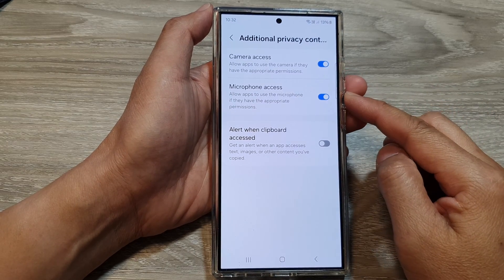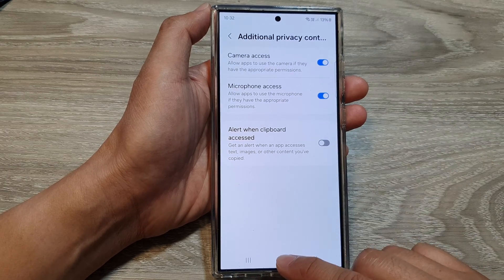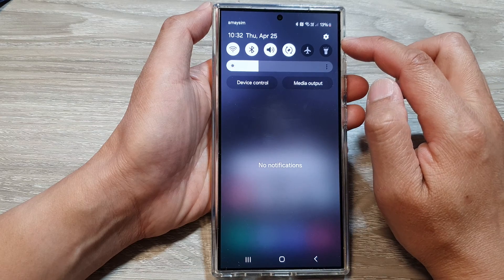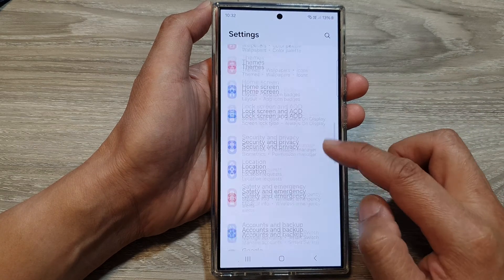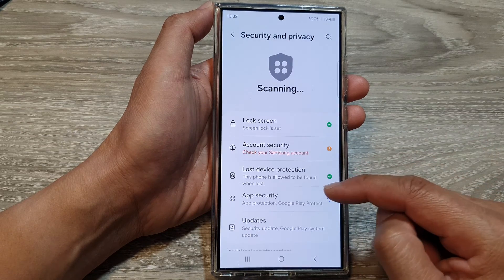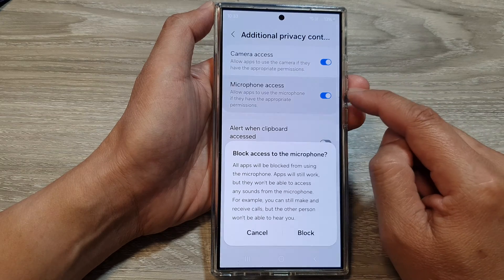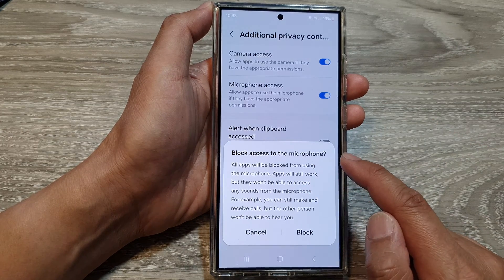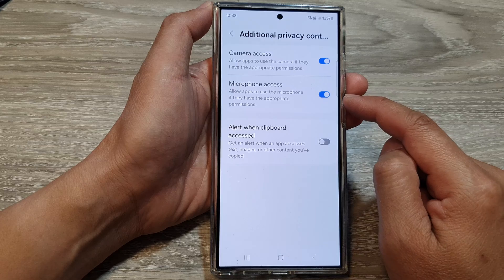Galaxy S24/S24+/Ultra: How to Turn On/Off Microphone Access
Want to control which apps can access your microphone on your Galaxy S24? Learn how to easily turn microphone access on and off for individual apps to protect your privacy. I'll guide you through managing microphone permissions in your Galaxy S24's settings.